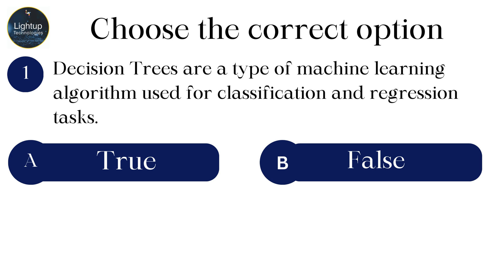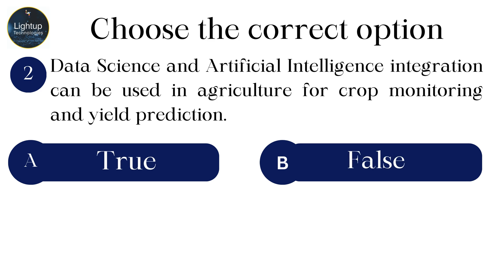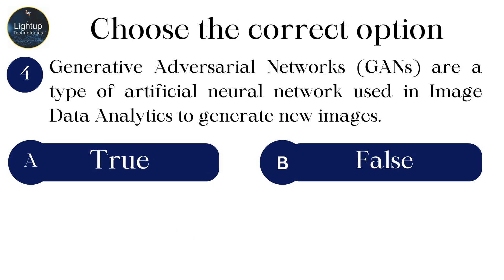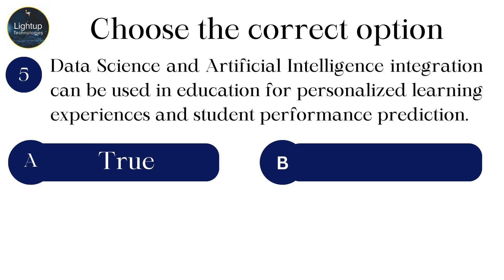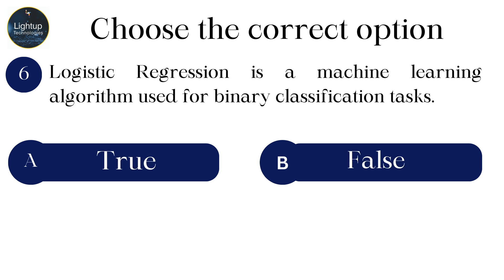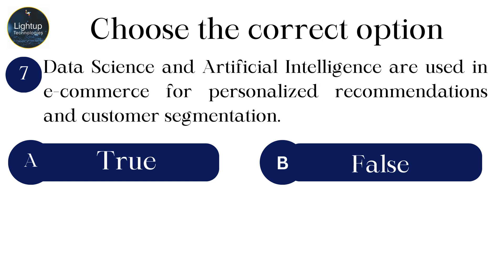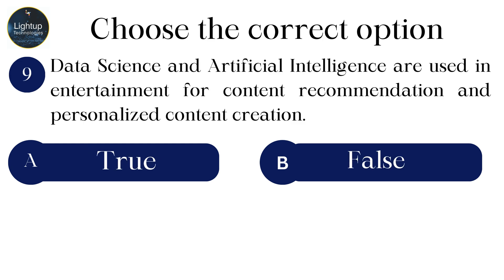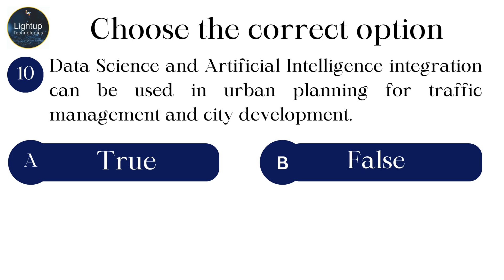Class 8 Data Science Chapter 5 - Data Science and Artificial Intelligence Integration T/F Video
🌐🤖 Immerse yourself in the dynamic synergy of data science and artificial intelligence with our latest video focused on Class 8 Data Science Chapter 5: "Data Science and Artificial Intelligence Integration." 💡🚀 In this True/False exploration, we unveil the intricacies of their integration, challenging your knowledge and reinforcing the transformative concepts within this pivotal chapter. 🔍📈

🔍 Key Highlights:
1️⃣ Truths and Myths: Engage in a dynamic learning experience as we present statements related to the integration of data science and artificial intelligence. Sharpen your analytical skills by discerning the accuracy of each assertion. ✅❌🧠
2️⃣ Practical Insights: Explore the practical applications and impact of integrating data science and AI, uncovering the transformative possibilities across various industries.
3️⃣ Class 8 Aligned: Tailored for Class 8 students, this video seamlessly integrates with the curriculum, offering an engaging supplement to classroom learning. 📚🎓

🌟 Whether you're a student striving for excellence in your studies or an enthusiast curious about the harmony between data science and artificial intelligence, this True/False video promises an interactive and insightful learning experience. Hit play now, challenge your perceptions, and let's unveil the truths behind the integration of data science and AI together! 🎥🔍📉